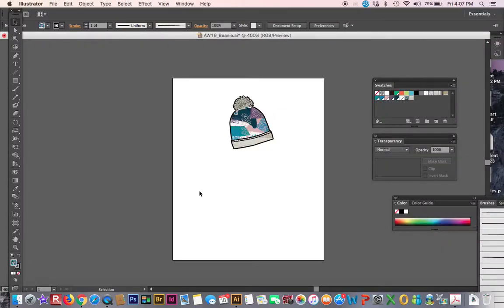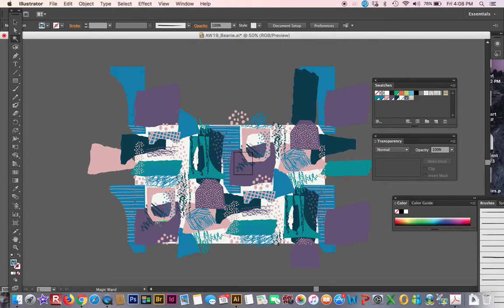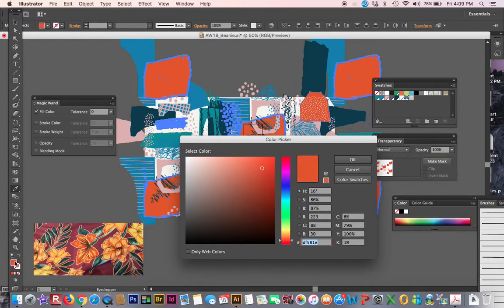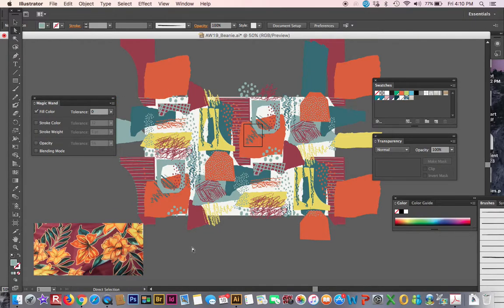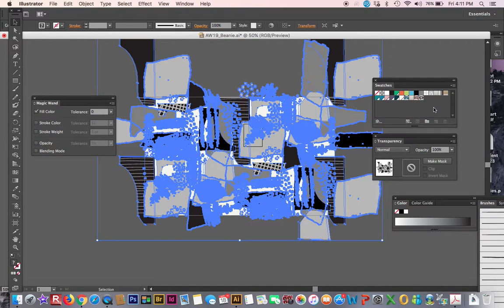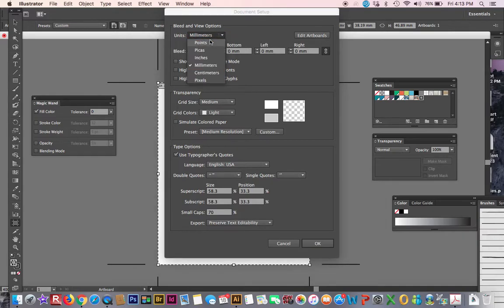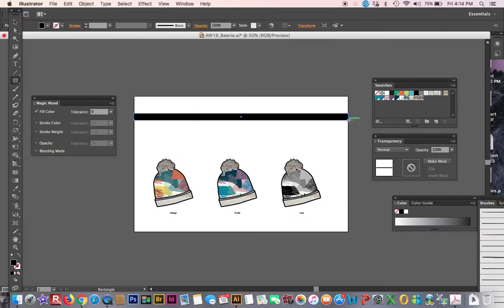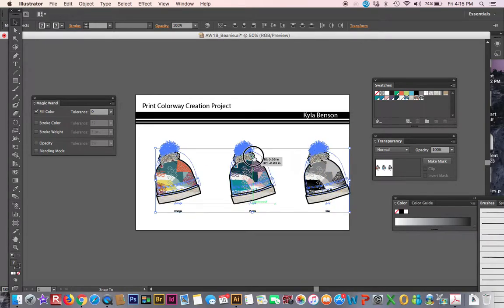Creating Colorways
How to Create multiple color ways and format your header in Fashion Illustration at Santa Ana College